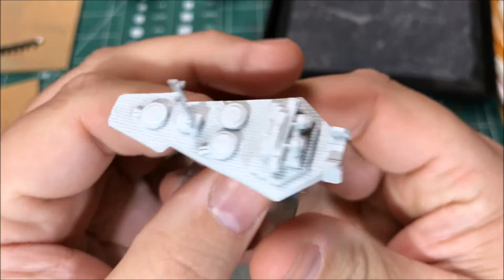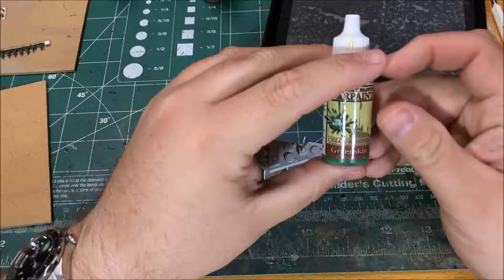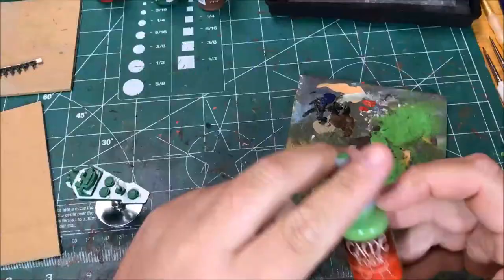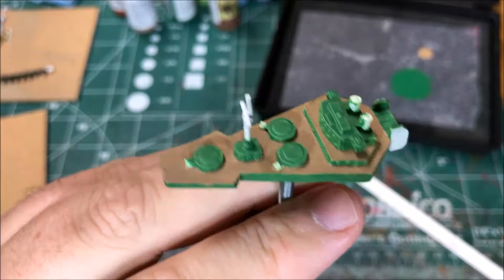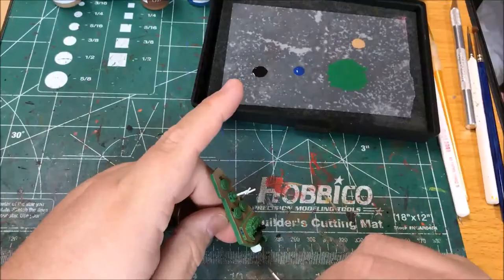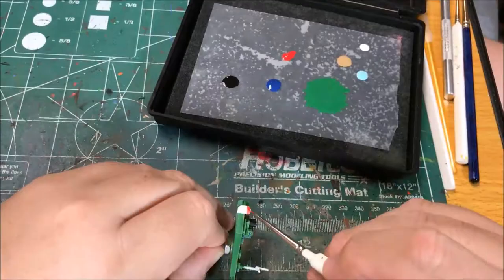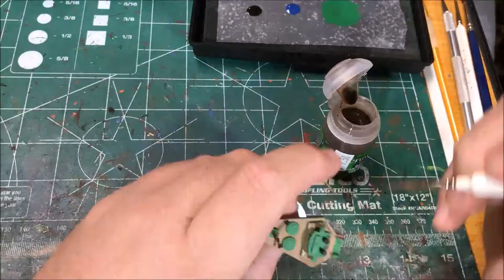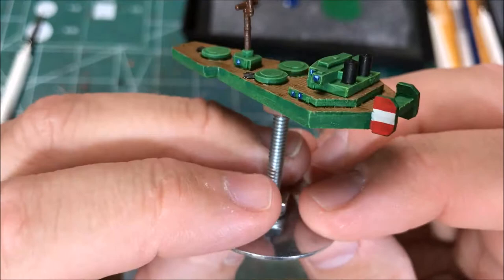Painting Imperial Skies Aeronef - Austria-Hungarian Prinz Eugen Class Destroyer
Doug's Austria-Hungarian fleet now has a Prinz Eugen Class Destroyer.

This ship was made by Brigade Models.

One ship remains to be painted for this fleet.

Paints Used:
Army Painter
   Greenskin
   Matt Black
   Deep Blue
Vallejo Game Color
   Scorpy Green
Vallejo Model Color
   Tan Earth
   Sky Blue
   Flat Red
Games Workshop/Citadel
   Agrax Earthshade